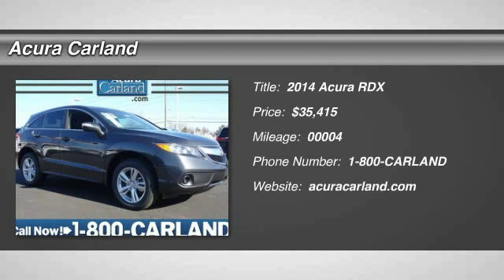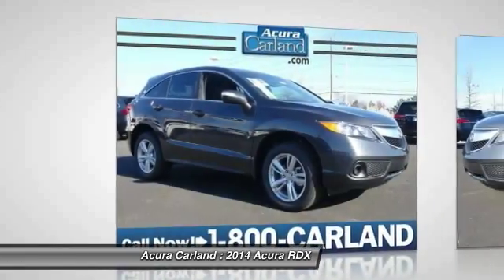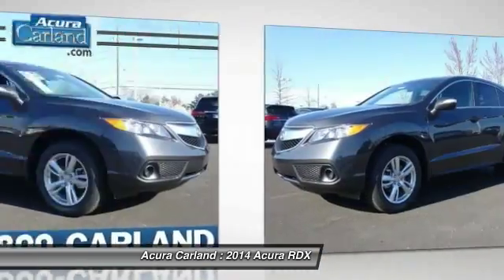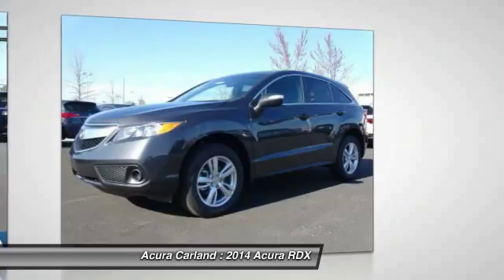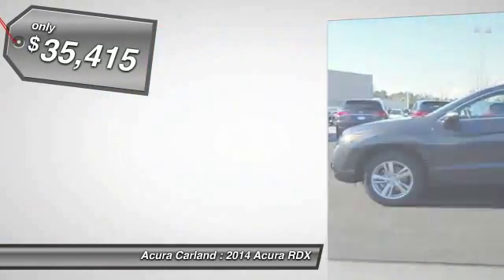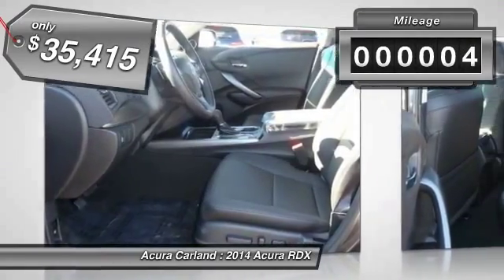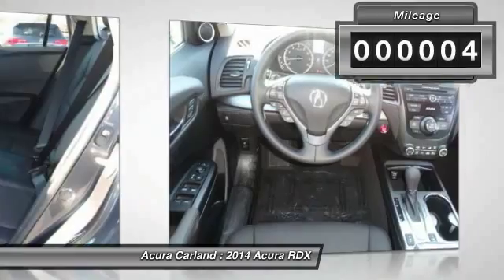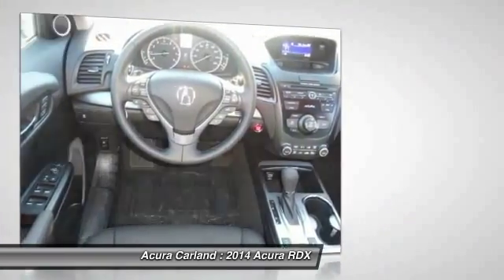2014 Acura RDX Duluth GA 9416C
Acura Carland
3403 Satellite Blvd.

Welcome to Acura Carland! Where every NEW Acura comes with FREE LIFE TIME WARRANTY !!!  This SUV is a superb example of what a tough, work focused vehicle should be. Exceptional towing, acceleration and torque will help you get the job done. There are many vehicles on the market but if you are looking for a vehicle that will perform as good as it looks then this RDX is the one!  The quintessential Acura -- This RDX speaks volumes about its owner, about uncompromising individuality, a passion for driving and standards far above the ordinary.  More information about the 2014 Acura RDX:  The Acura RDX was redesigned for 2013, becoming slightly larger and adopting a V6 to replace the former turbocharged 4-cylinder. As a result, this RDX is quieter, more refined and more comfortable, and rather than being one of the edgier compact crossovers it's now a somewhat smaller but still refined alternative to mid-size luxury models like the Lexus RX or Cadillac SRX. The RDX's simplified model lineup and rich list of standard features also means that you'll get a well-equipped luxury vehicle that probably has a lower price tag than many other well-equipped models.  Interesting features of this model are Strong, responsive V6 powertrain, capable handling, comfortable interior, and flexible, versatile interior layout Atlanta's Premier #1 Acura Certified Acura Dealer - Acura Carland, Duluth, GA, Call To Schedule An Appointment